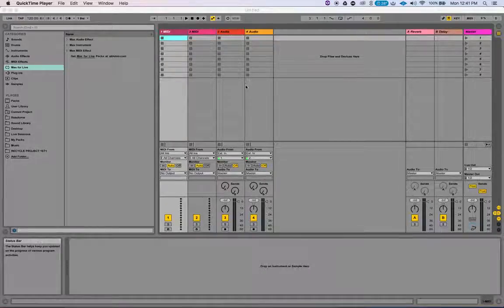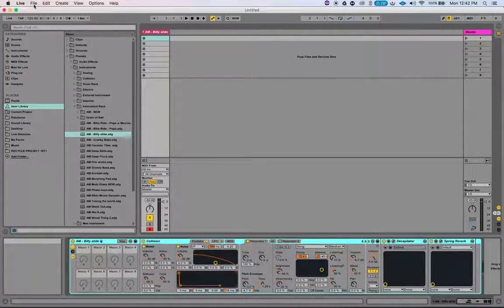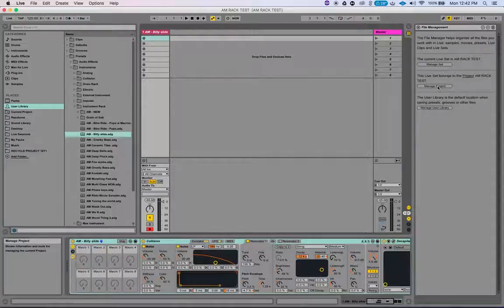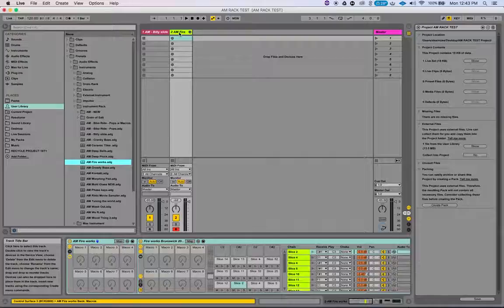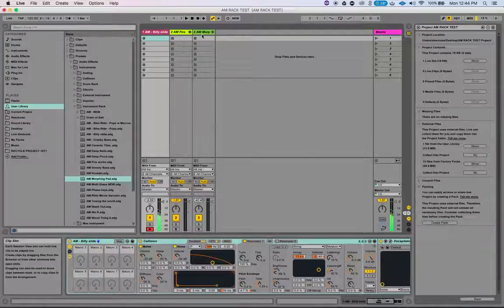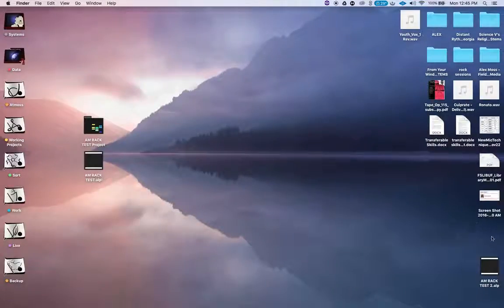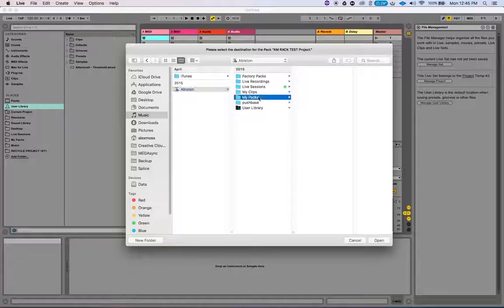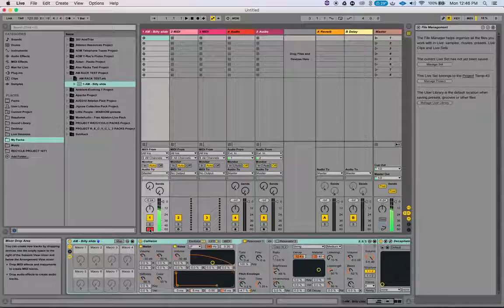Ableton Tips - Creating, exporting and importing racks